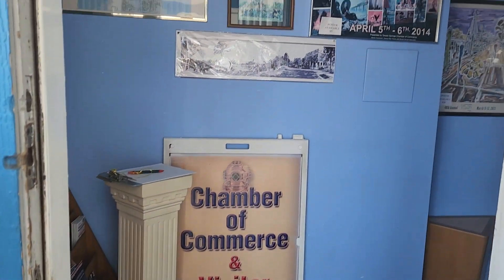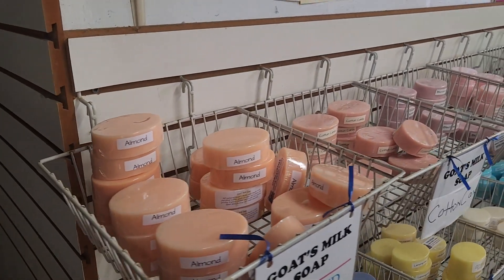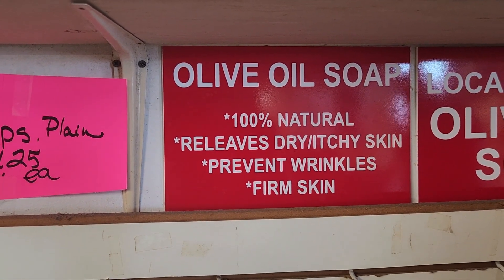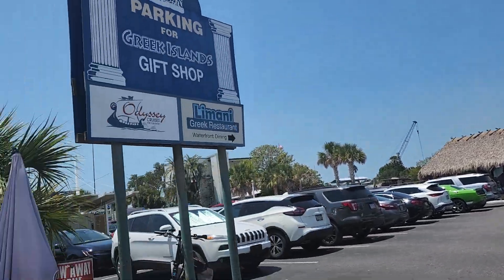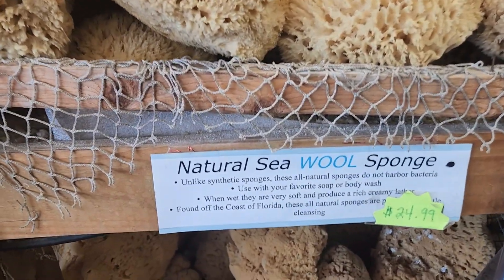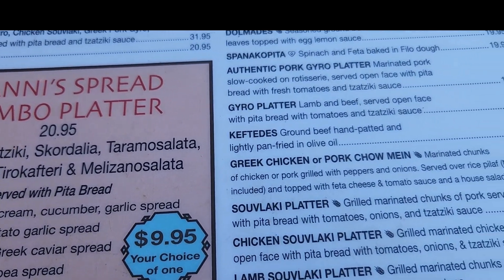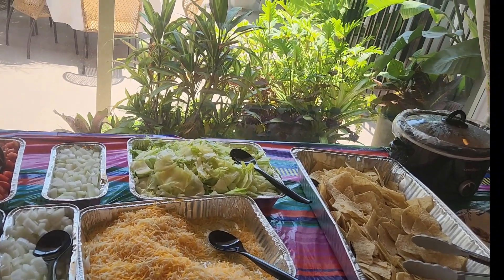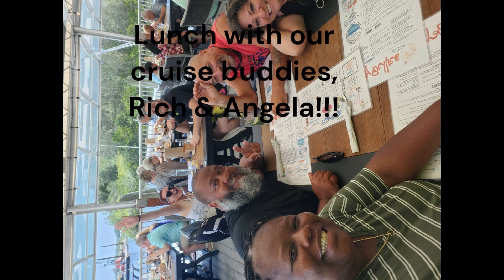Exploring Tarpin Springs!!!!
Visiting local shops, restaurants, and going on a boat tour.